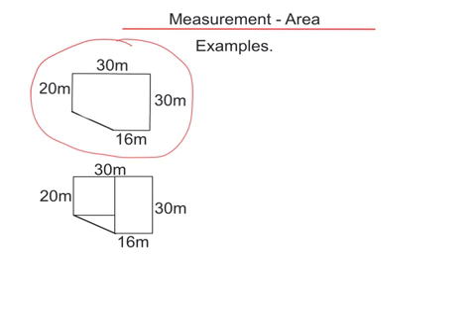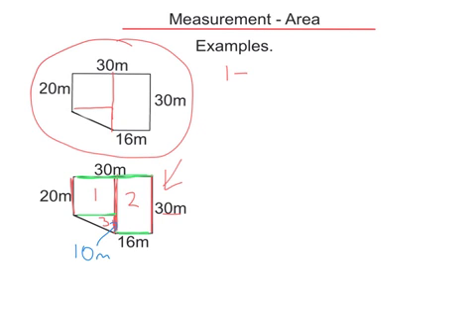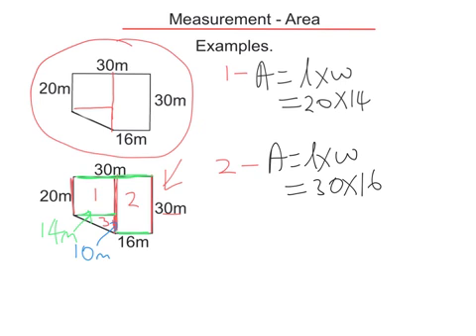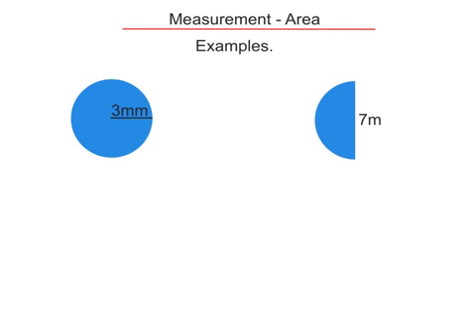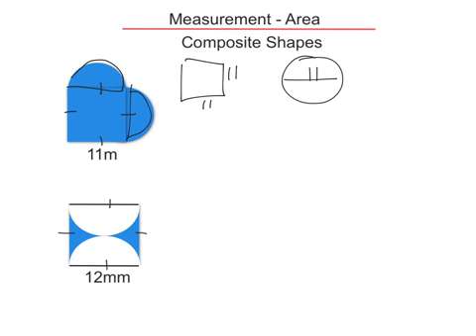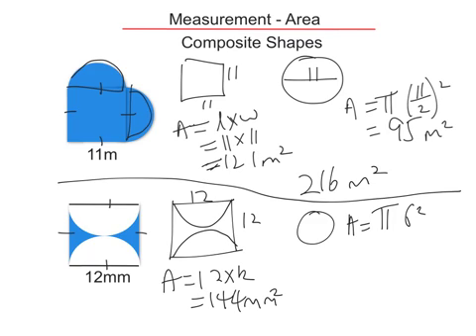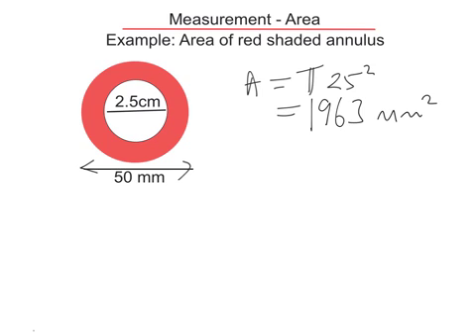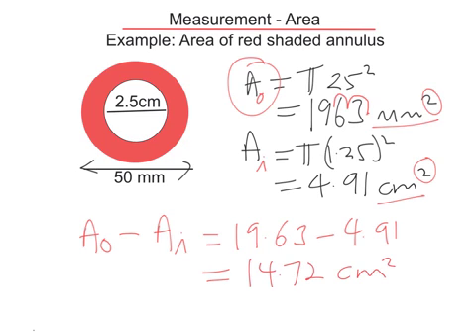Measurement - (12.3) - Area - Examples Using the Formulas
Working out the Area using some formulas